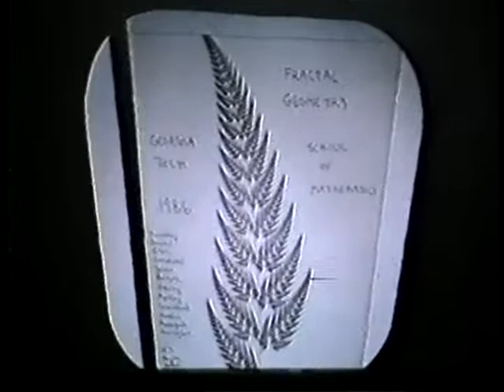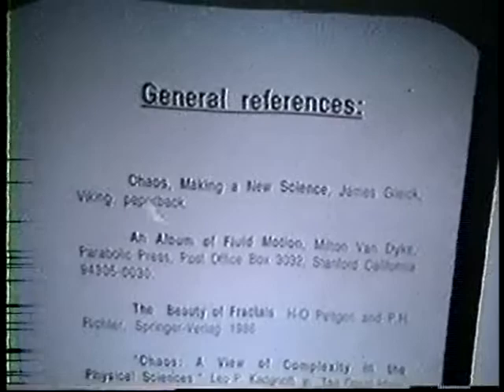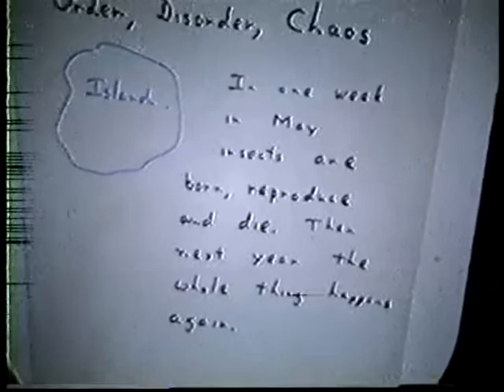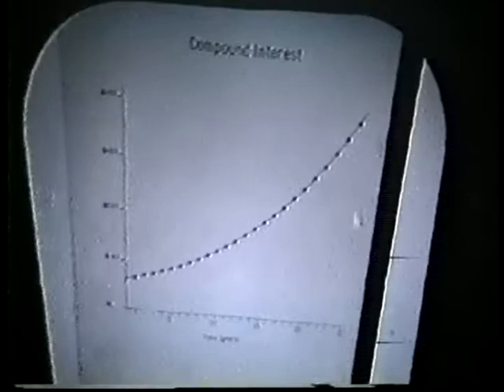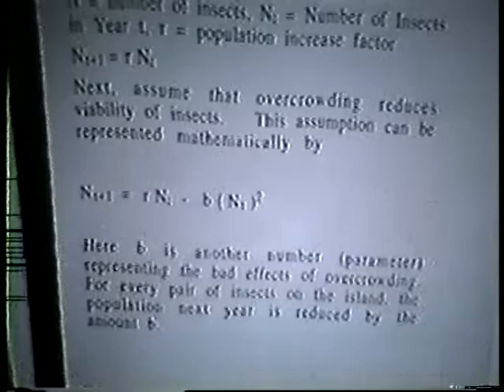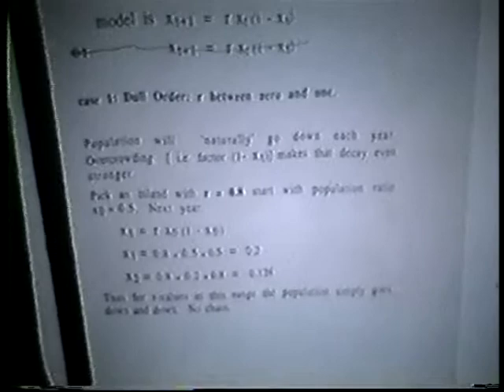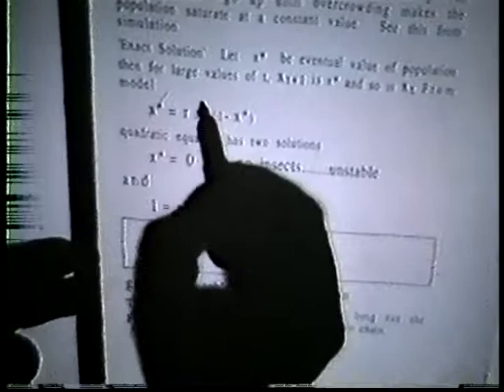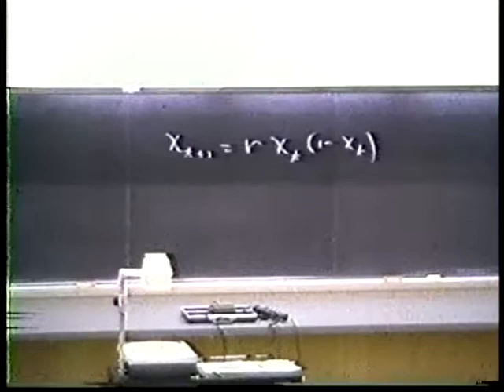Kadanoff I 1 24 89 00002 untitled 0002 0001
L. Kadanoff, University of Chicago
"Snatching chaos from order"
1989 Van Vleck Lecture